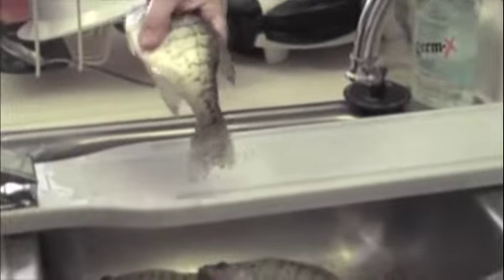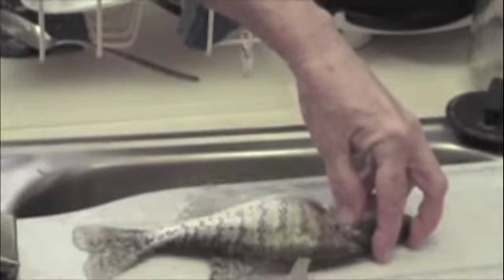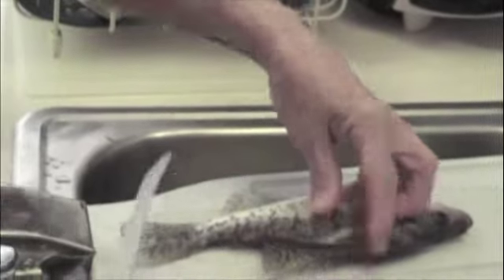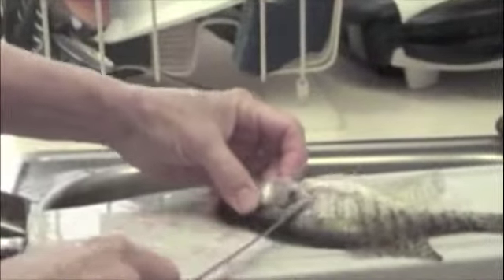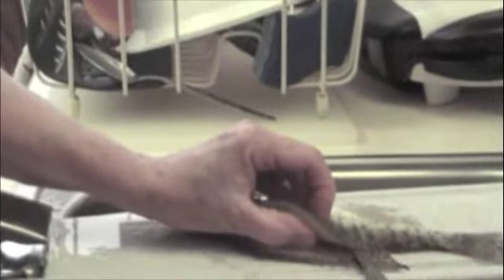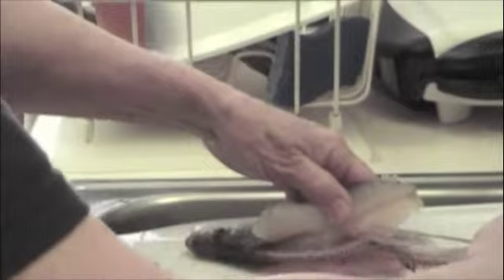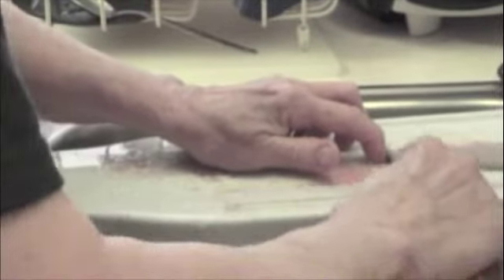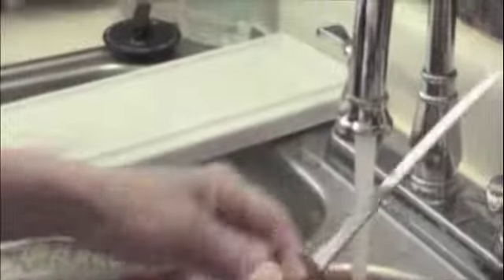Filleting Crappie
Papa Jim filmed Grandma Toni filleting Crappie for her grandchildren, at the request of her son James.